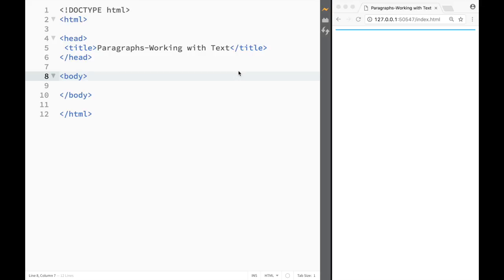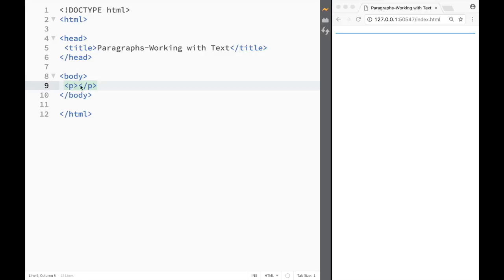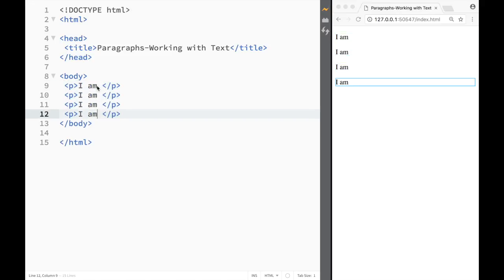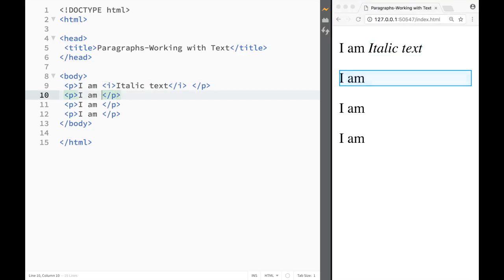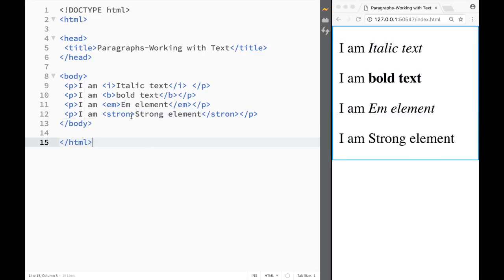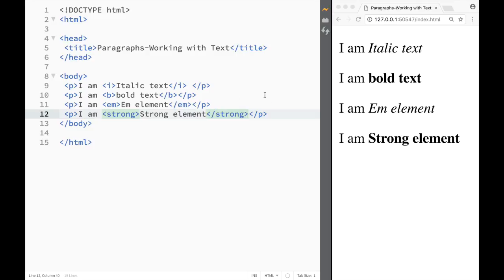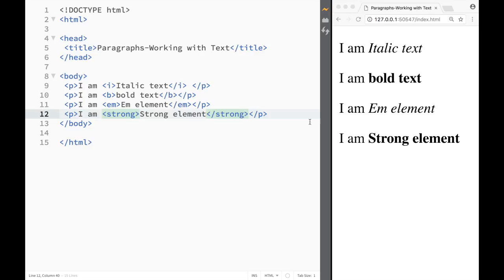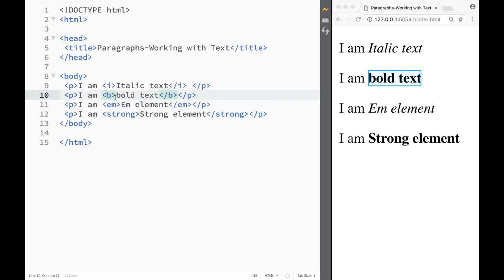HTML Tutorial for Beginners - Italic,Bold,Emphasis and Strong